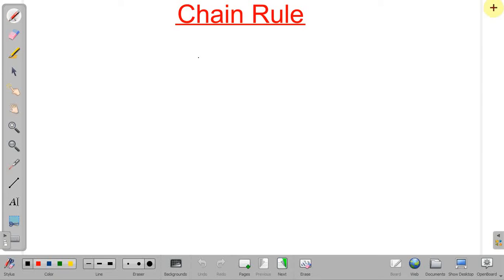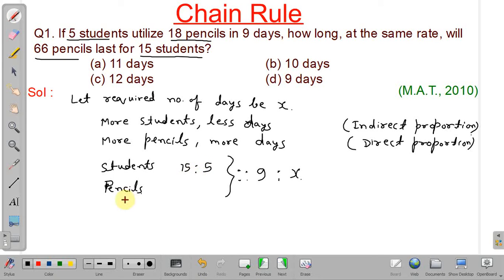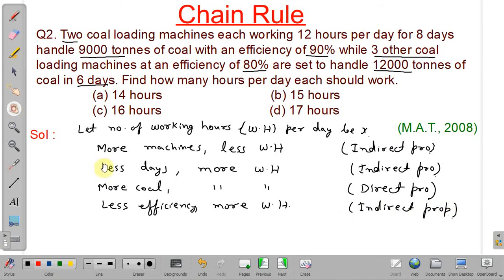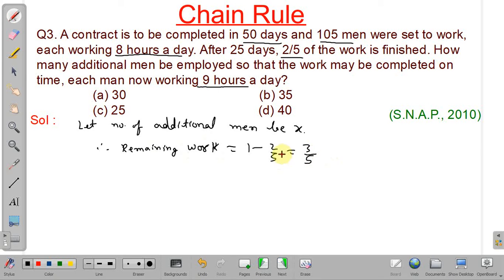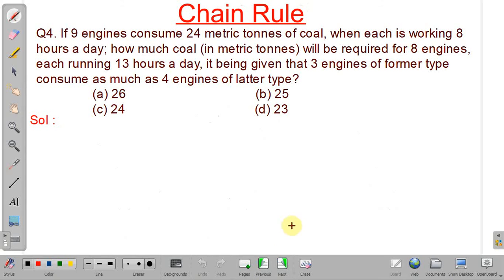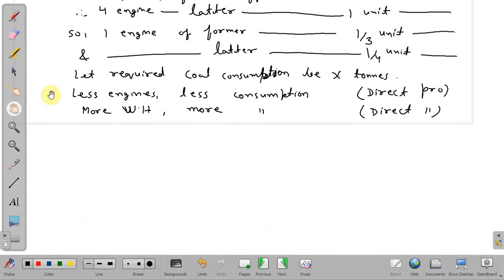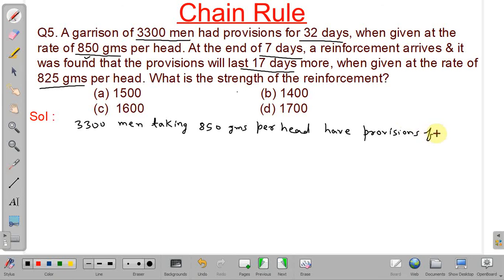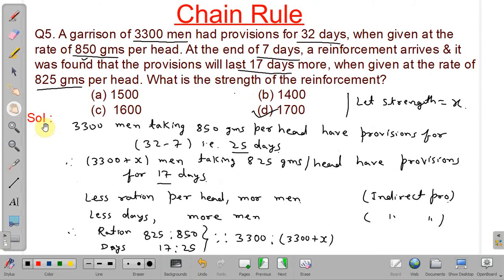Chain Rule (in English) : Important Problems, Set 1 for SSC / RRB / CET / IBPS / CAT / CPO / Banks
Chain Rule : Important Concepts (Shortcuts, Tips and Tricks) for SSC / RRB-NTPC / IBPS / CTET / CPO / Banks / UPTET / CET / SBI

math for ctet, jtet, stet, tet jharkhand tet, bihar stet, mptet, reet,